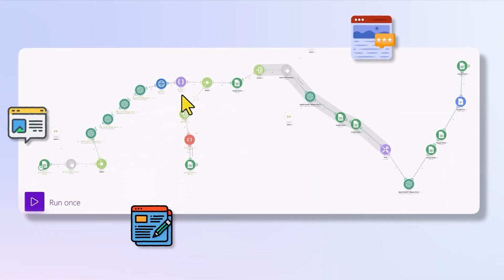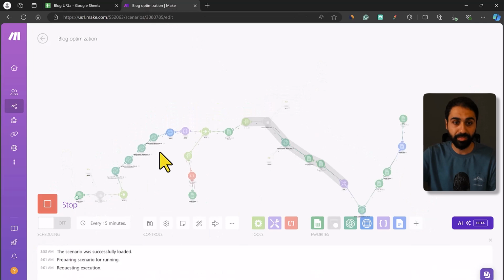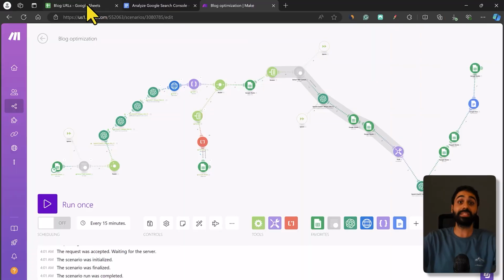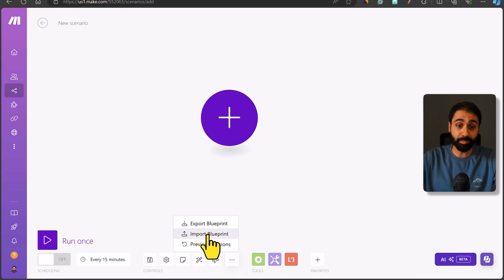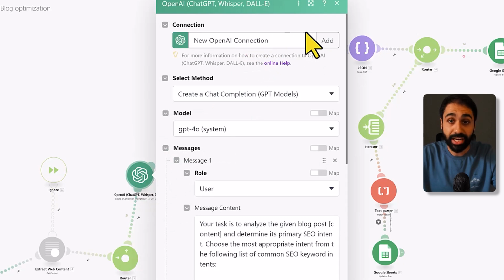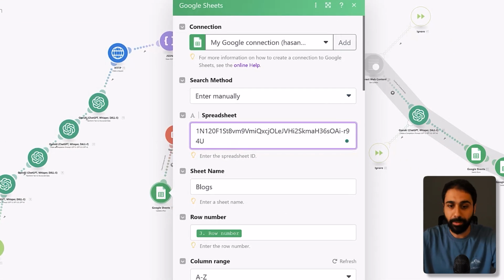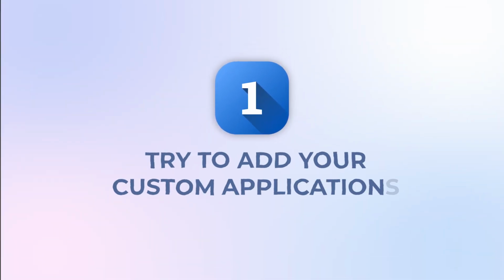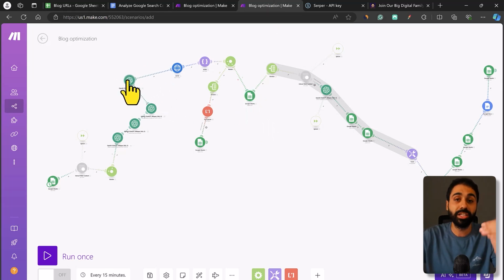Get More Traffic Without Creating New Content!